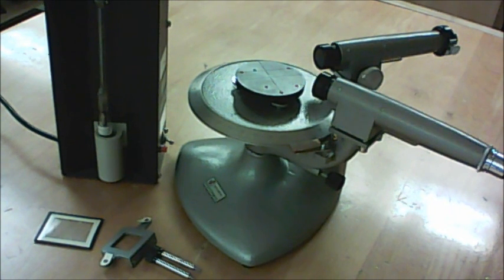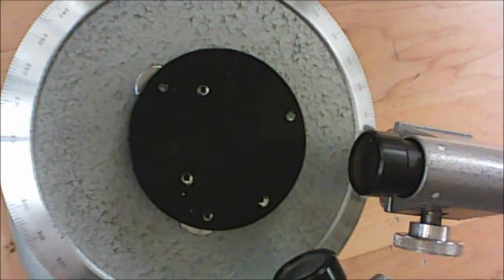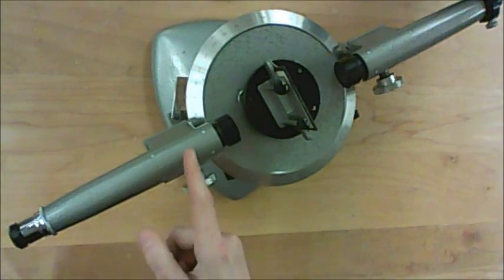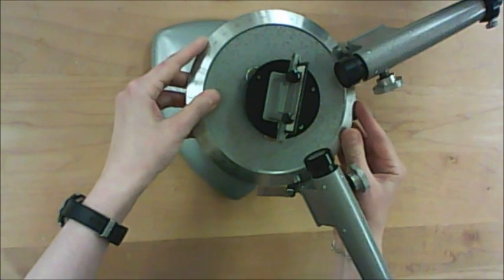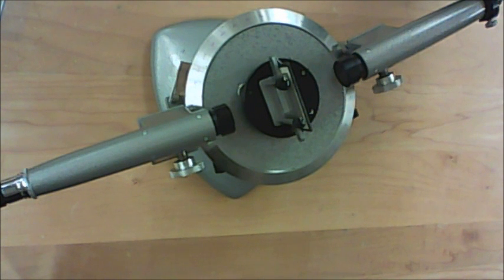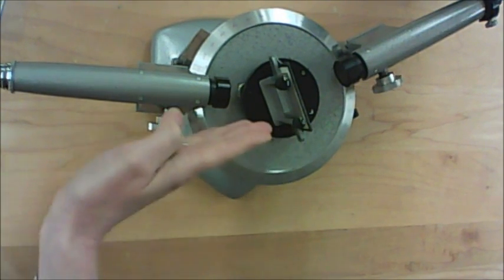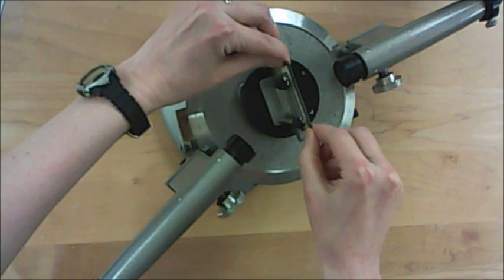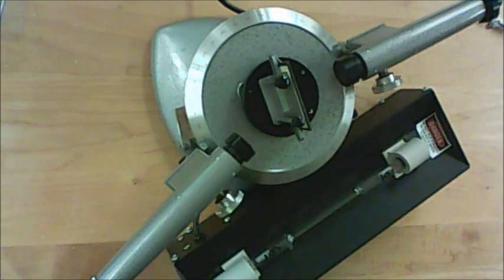03 Grating Spectrometer - Richmond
The video intro for The Grating Spectrometer lab of KPU's (Richmond) Phys 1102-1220 course.